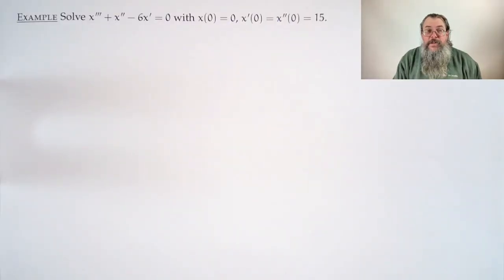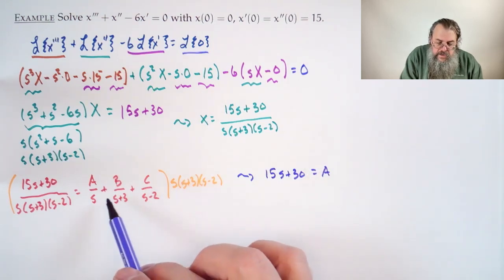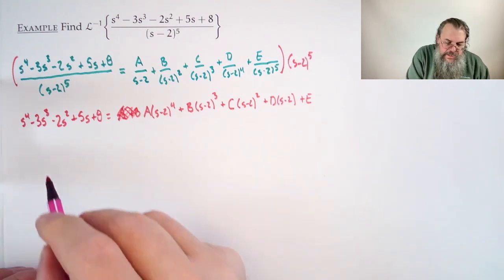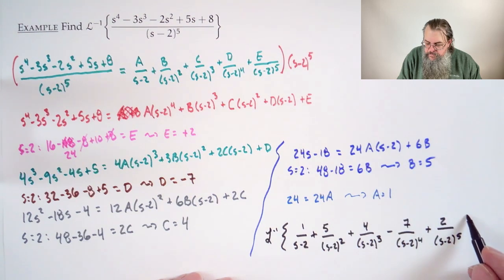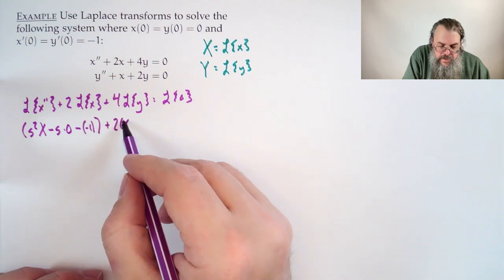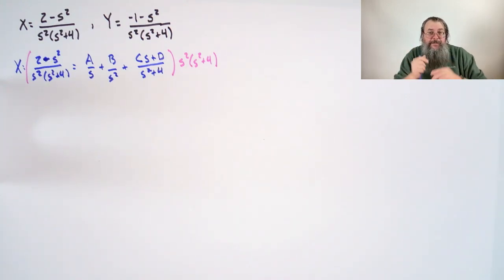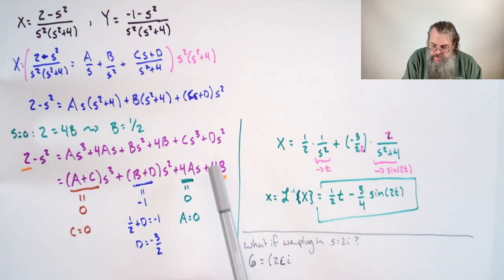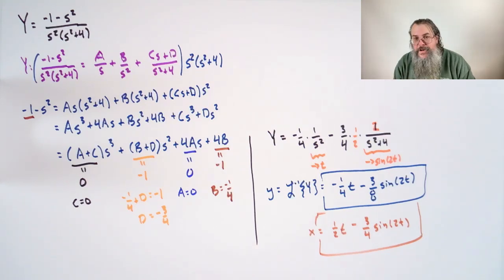Differential Eqns. F22-26 -- Solving ODEs with Laplace transforms; partial fractions (BONUS)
Three additional problems we didn't have time to finish in class for what we did do in class).

0:00 Introduction
0:34 Example of solving 3rd-order ODE w/ Laplace
14:51 Example of finding inverse Laplace
32:43 Example of using Laplace to solve system